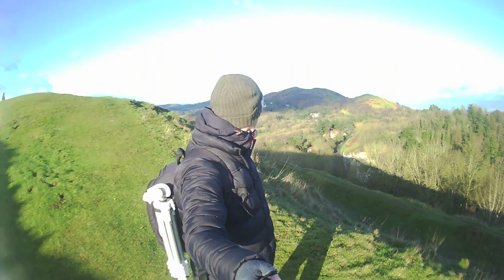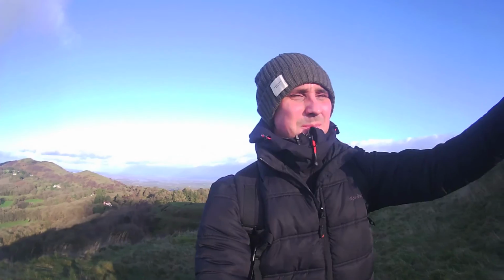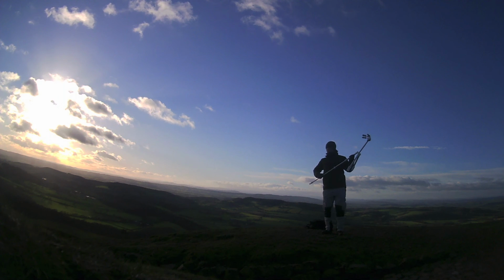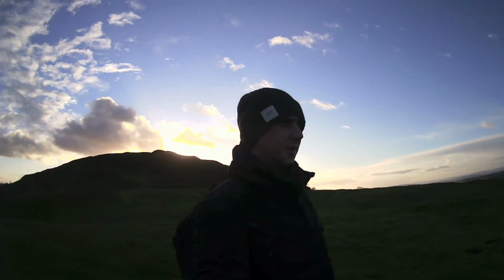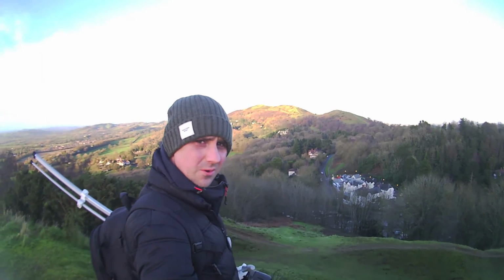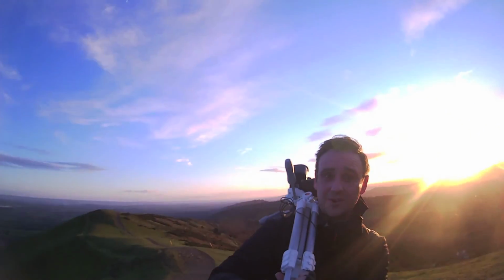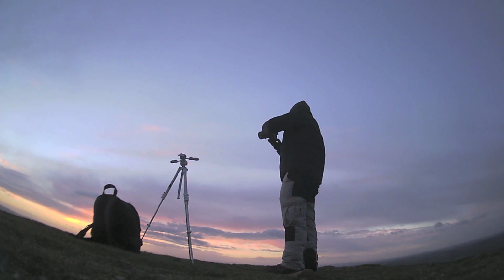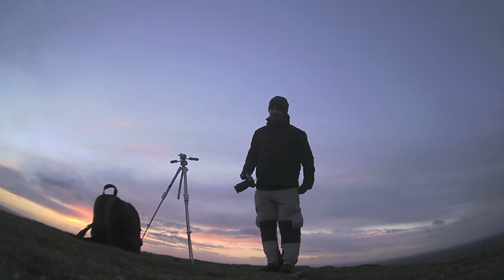Hunting For A Photograph: The Malvern Hills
Last week I went for a walk across the Malvern Hills, starting at British Camp, ending up on Pinnacle Hill. I walked over Blackhill.

Stretching from End Hill past the Worcestershire Beacon through British Camp and beyond, the Malverns make for lovely walking any time of year.

It's my aim to walk the whole lot soon.

Here's my video of searching for a landscape photograph.